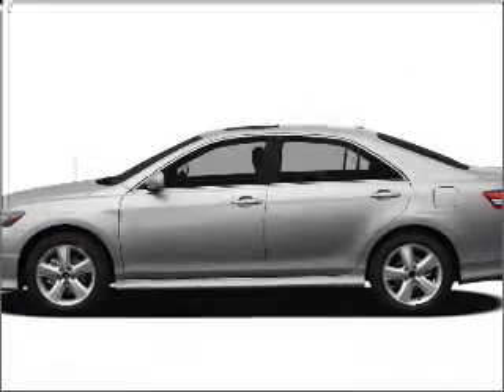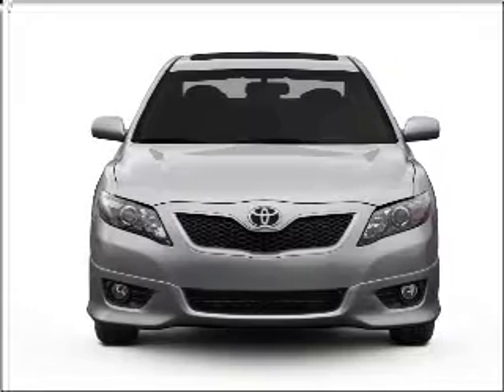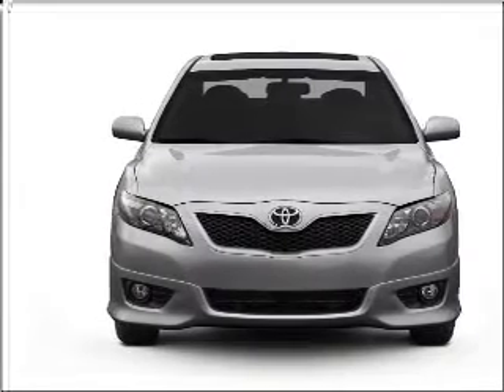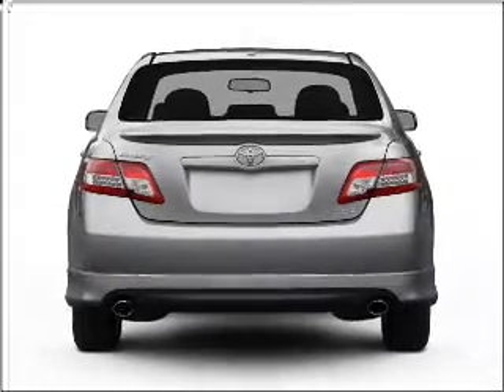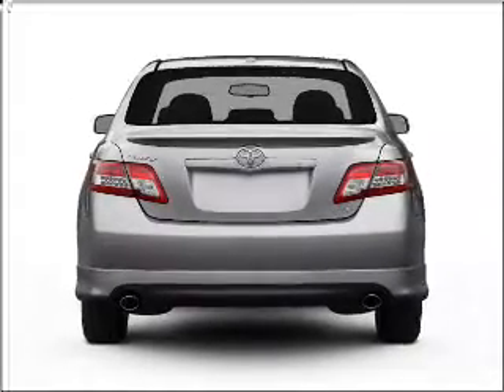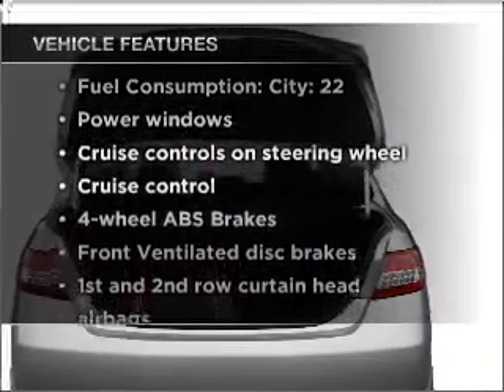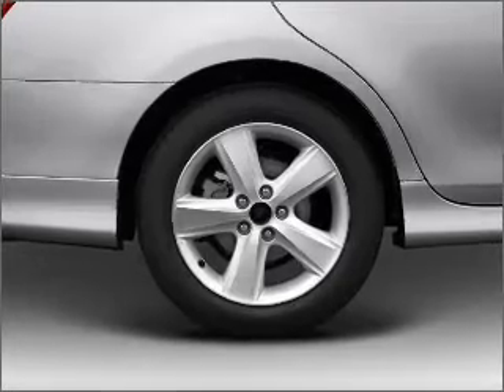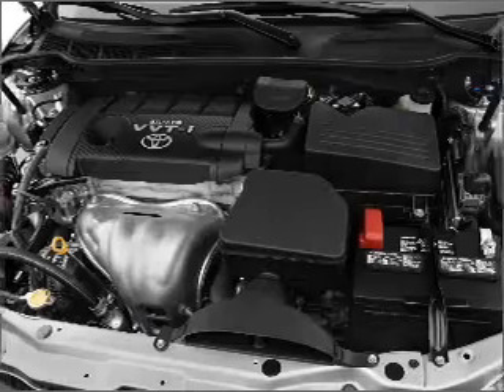2011 Toyota Camry - New Port Richey FL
Year: 2011
Make: Toyota
Model: Camry
Trim: LE
Engine: 2.5 liter inline 4 cylinder 16 valve
Transmission: 6-Speed Automatic
Color: Gray
Mileage:
Address:
4023 US highway 19